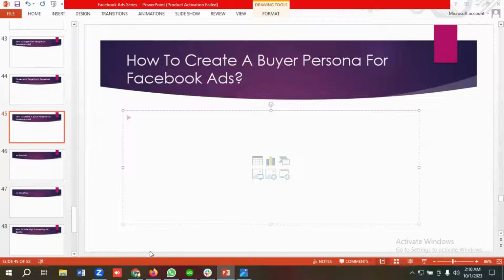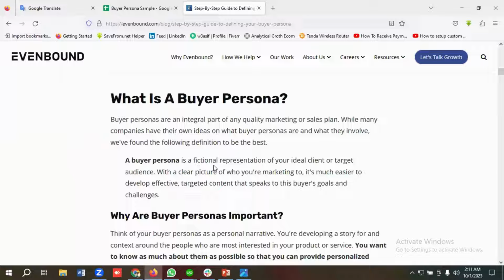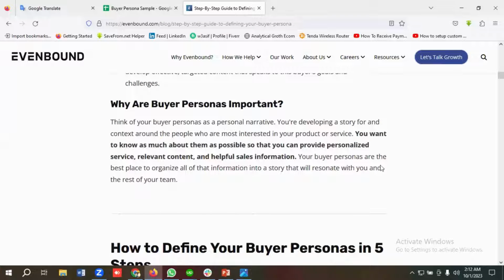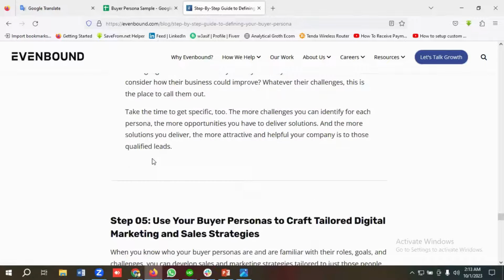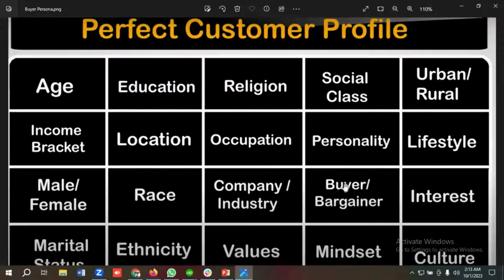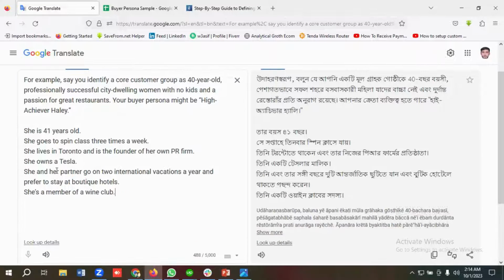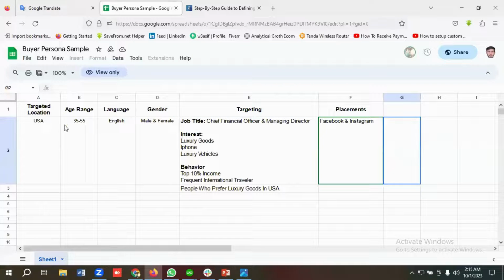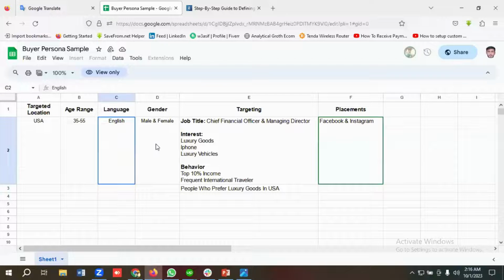How To Create Buyer Persona For Facebook Ads | Facebook Ad Series | Part 45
In this video, we will be discussing about creating a buyer persona in Facebook ads.
You will get to know what is buyer persona, why we need a buyer persona, and how to create a buyer persona.

So, If you want to know what a buyer persona is and how to create a buyer persona on Facebook ads please watch the entire video.

👉 How to Support:

2. Choose the number of virtual coffees you'd like to buy.
3. Leave a personalized message to brighten my day!
4. Get ready for some awesome perks coming your way as a token of my appreciation.